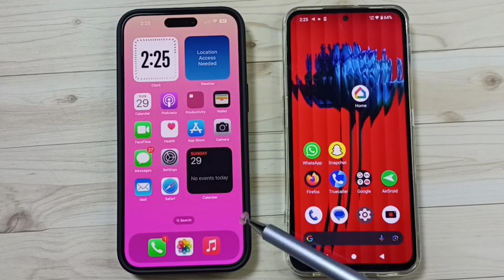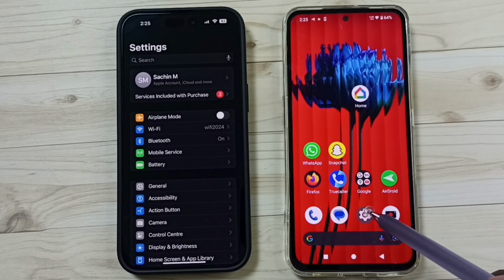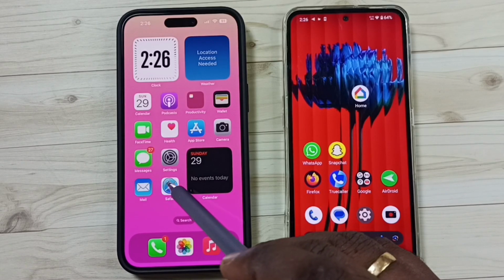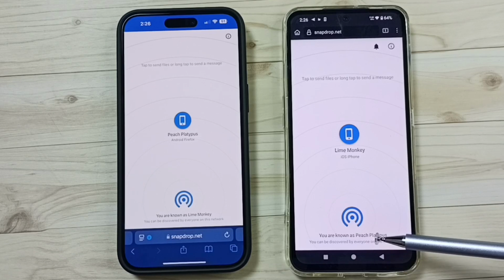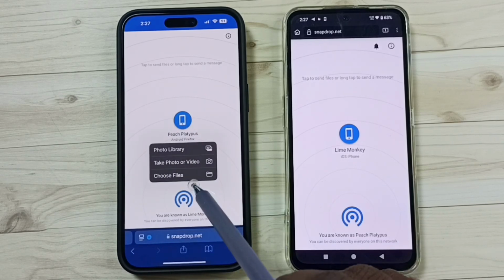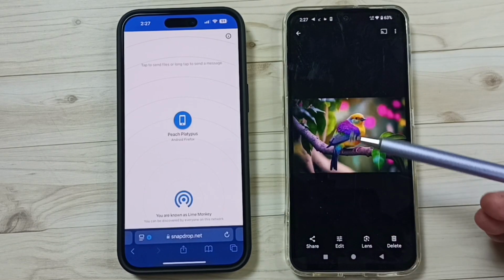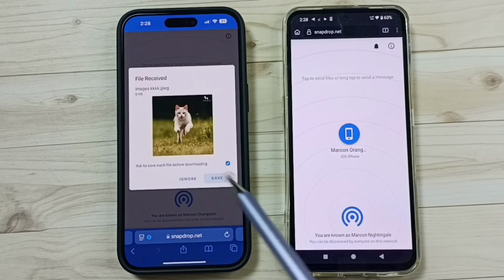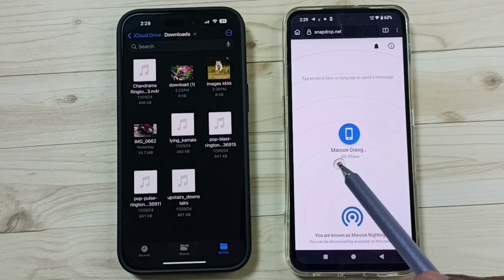iOS 18 | How to Transfer Photos from iPhone to Android or Android to iPhone 2024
iOS 18 Hidden Features, iPhone, iOS 18, Apple,Plus, Pro,Pro Max, iOS, Mobile, Smartphone, How to, Turn On Settings, Turn Off Settings, Enable Settings, Disable Settings, Operating System, iOS 18 Tips and Tricks